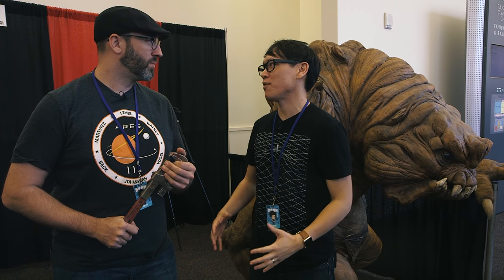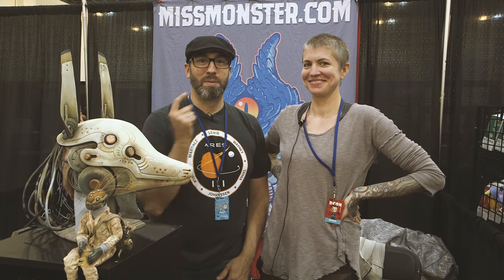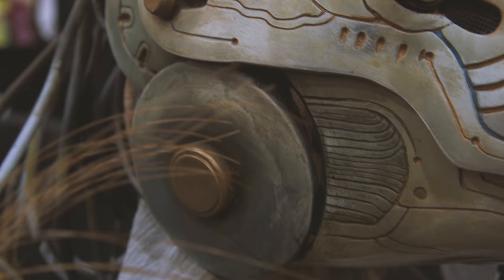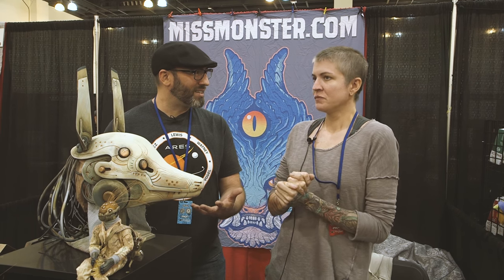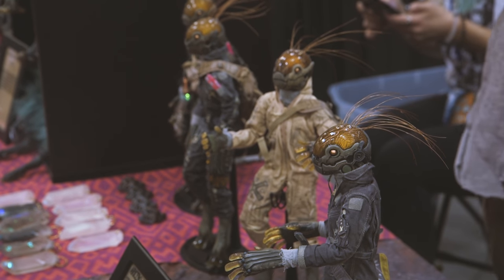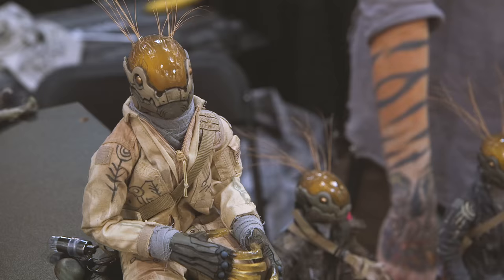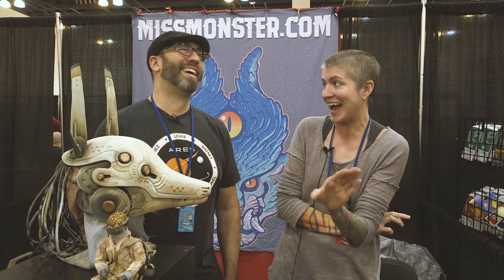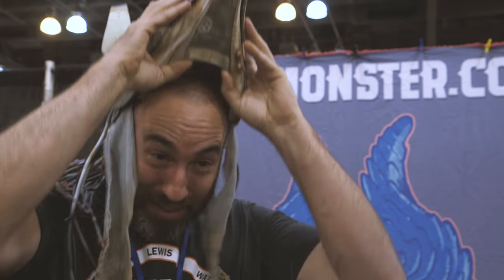DesignerCon 2016: Miss Monster's Masks and Sculptures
We're at DesignerCon, an annual gathering of graphic designers, toymakers, scultptors, and collectors celebrating original art and craft. It's a place for Norm and Frank to geek out over art and meet some of their favorite artists they follow online. We meet up with Melita Curphy (aka Miss Monster), who sculpts beautiful creatures and masks in her own unique techno-organic style.

Shot by Jon Finger and edited by Norman Chan